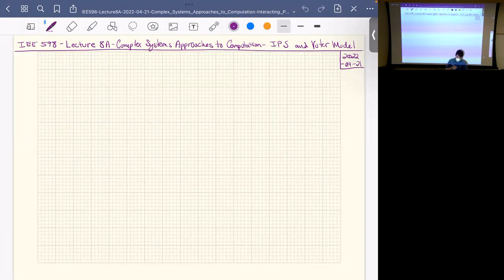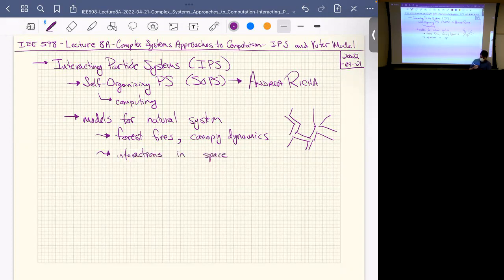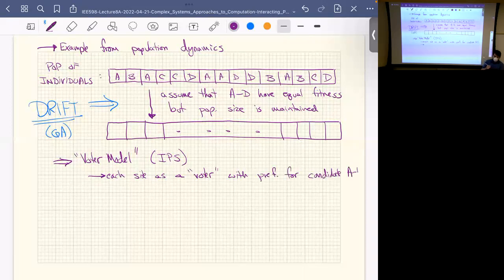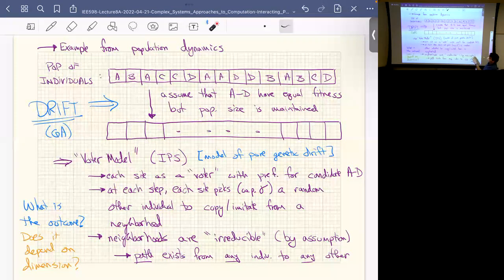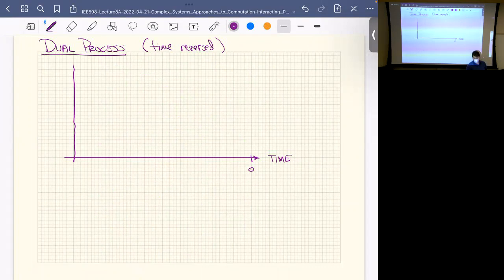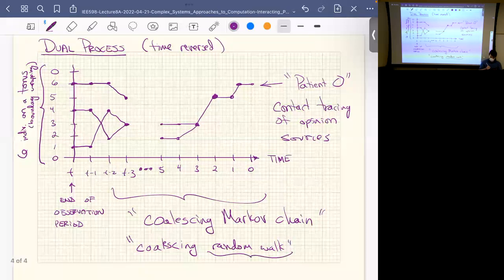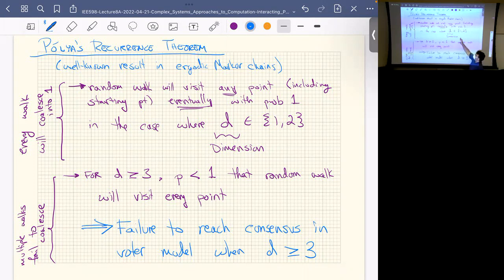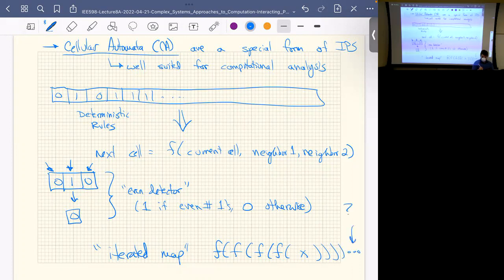IEE 598: Lecture 8A (2022-04-21): Complex Sys. App. to Comp. – Interacting Particle Sys/Voter Model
In this lecture, we introduce a short unit on complex systems approaches that intersect with computation and algorithms. We start with Interacting Particle Systems (IPS), which are a class of mathematical models describing systems that interact based on location or contact with each other. There are "Self-Organizing Particle Systems (SOPS)" that describe hypothetical agents that might be designed to build or maintain structures in engineered systems. Or there are more generic IPS models meant to understand phenomena in population dynamics or community ecology. We focus on the "Voter Model", which can be viewed as a model of consensus in agents that randomly trade opinions or (equivalently) fixation in evolutionary systems that are not under selection. We analyze the Voter Model as a non-ergodic Markov chain with absorbing states and then show how a dual process that represents a sort of "contact tracing" of consensus backward in time is ergodic and can thus be analyzed with a suite of mathematical tools. One of those tools helps us prove the possibly counterintuitive result that when the voter model operates in fewer than two dimensions, it will reach consensus/fixation with probability one but will have non-zero probability of never reaching consensus/fixation in three or more dimensions. Thus, the dimensionality of the (translation invariant) neighborhoods matters. We then prepare for our next lecture, where we'll introduce Cellular Automata (CA), a deterministic interacting particle system that nevertheless can produce fascinating patterns that help demonstrate how computation can be embodied in space.